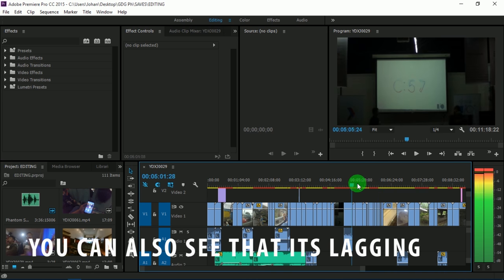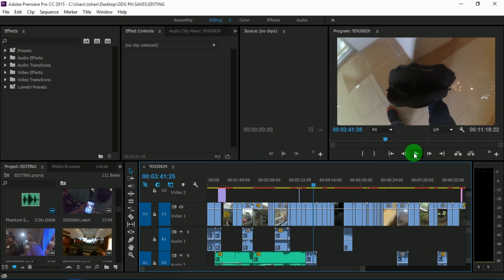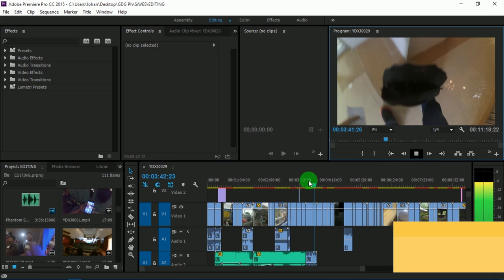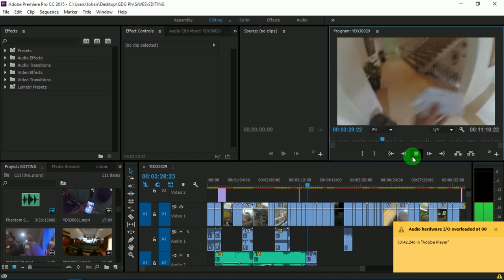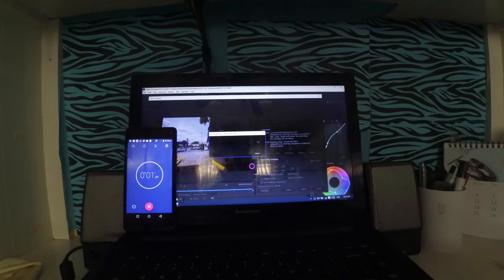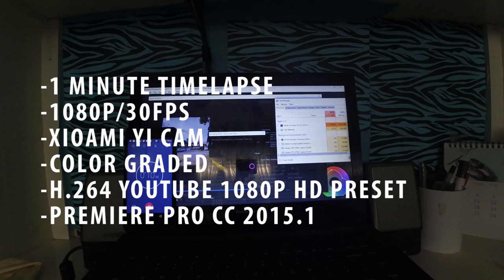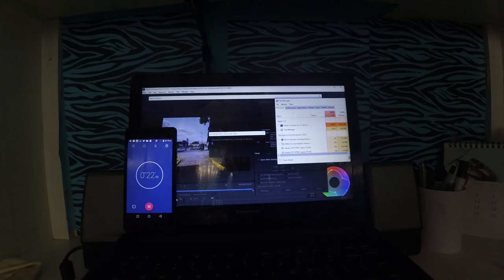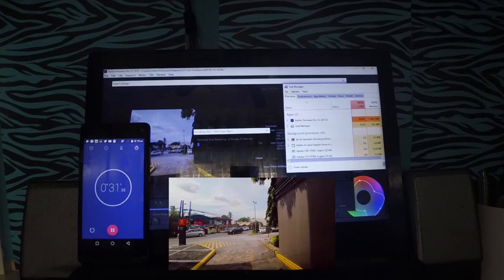Can you Edit on an i3? | Lenovo G40-70 Rendering and Editing Test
Hey guys welcome back to another video an today we're gonna see if my computer (Lenovo G40-70) Can edit at all.